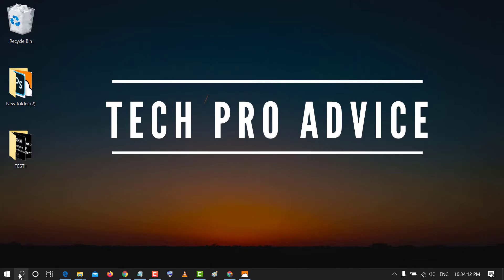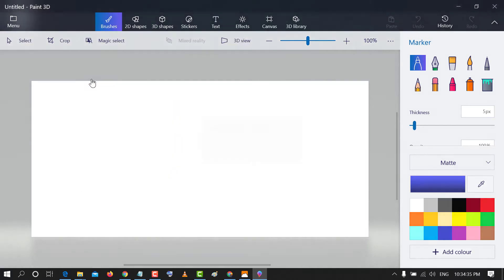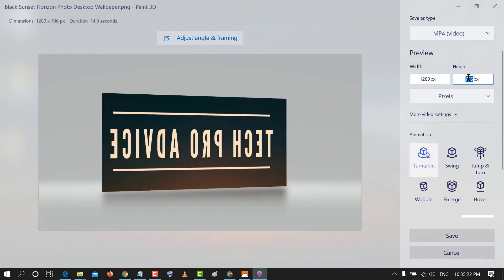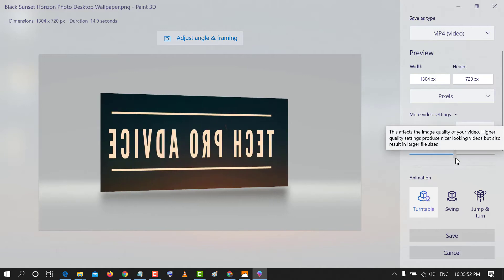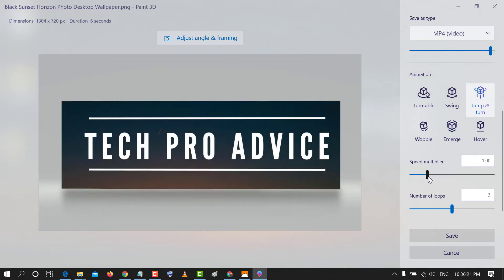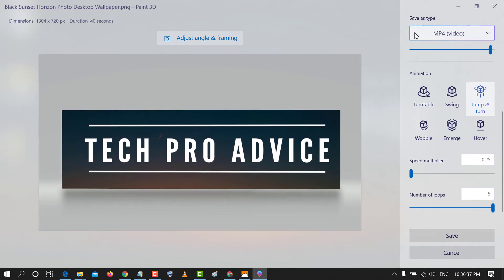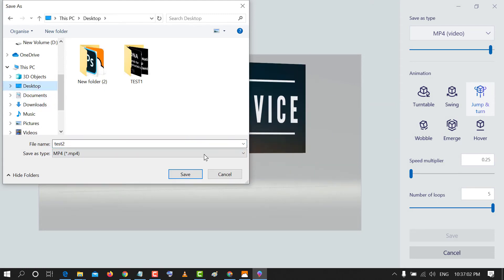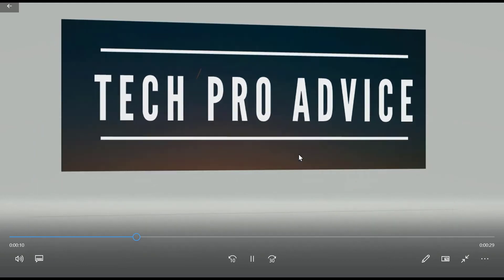how to convert a picture into video in paint 3d